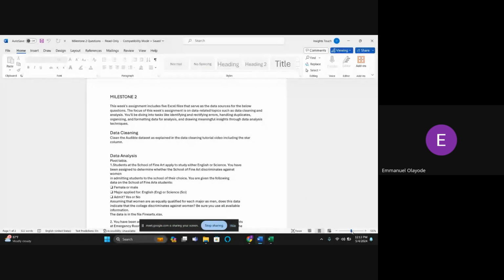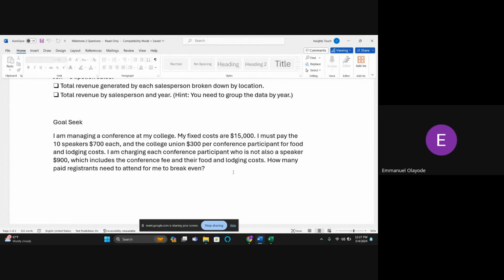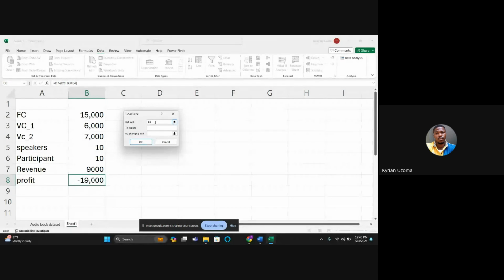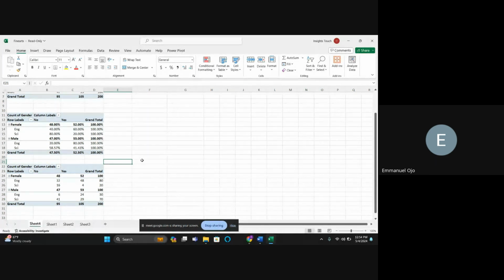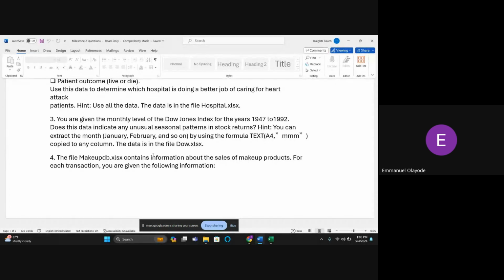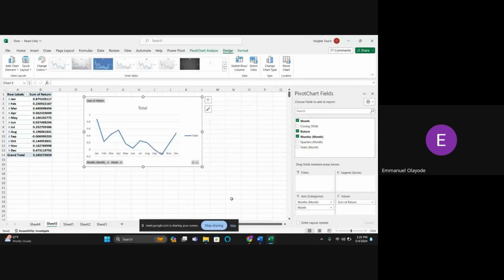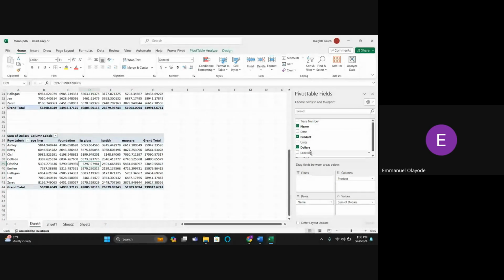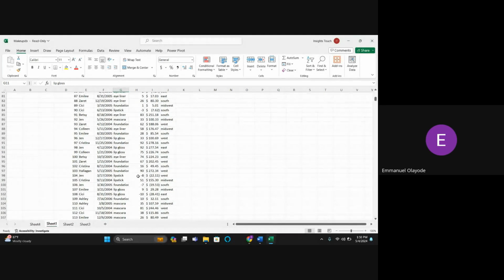10 Week Data Analytic Bootcamp Data Analysis Review session